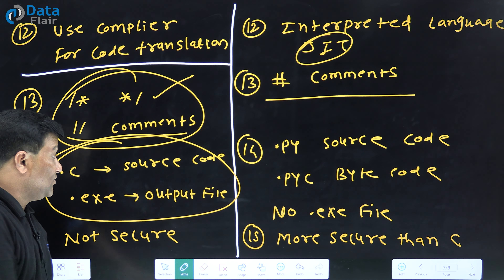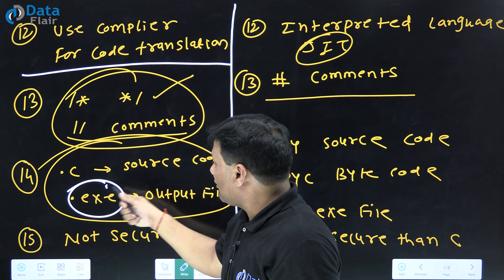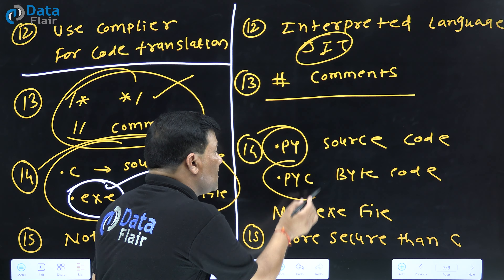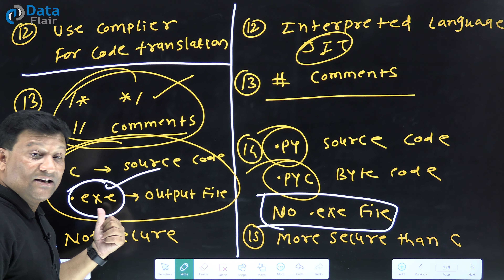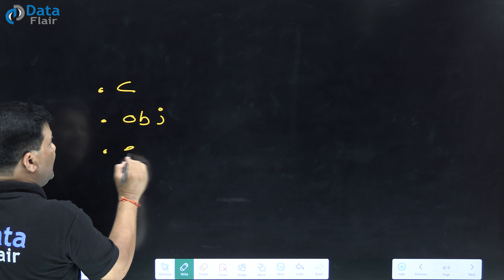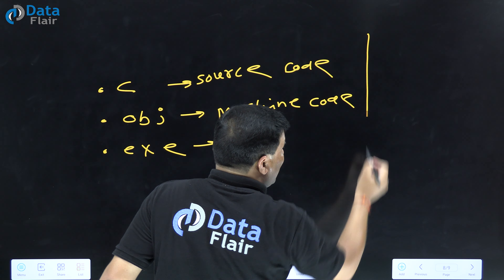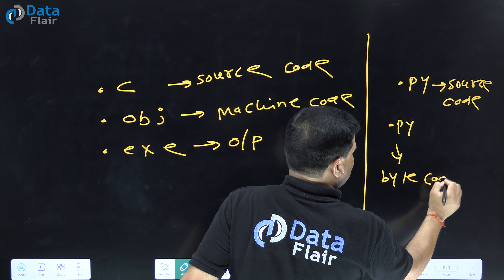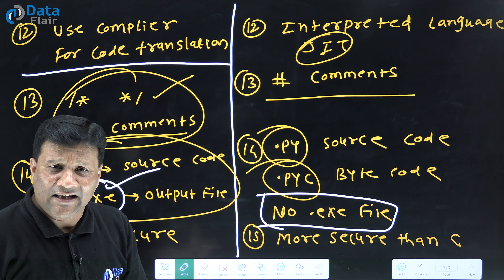Difference Between Python and C About File Creation | Python vs C | Python Tutorials [Hindi]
Learn Python